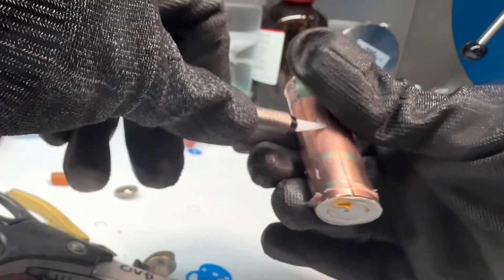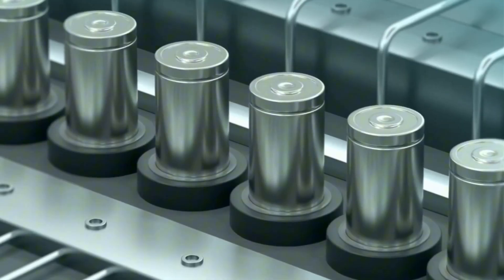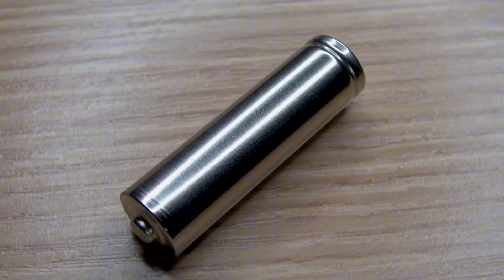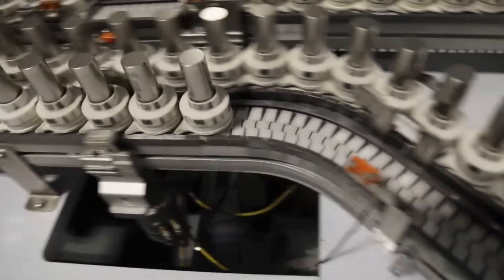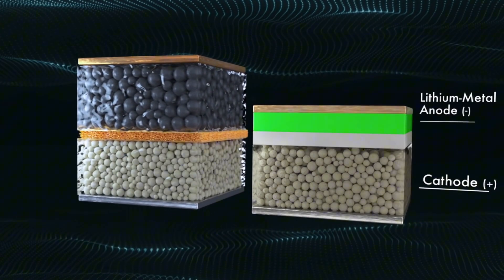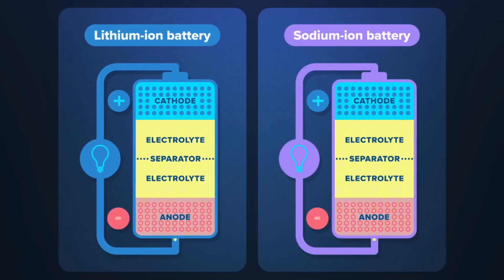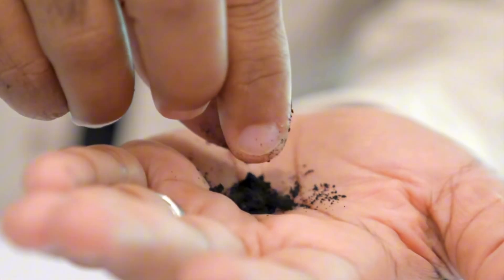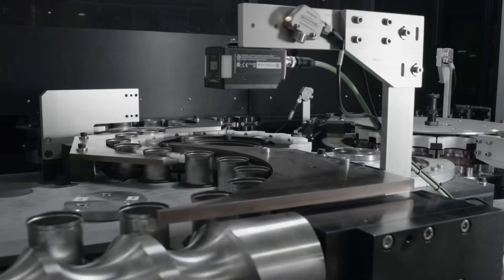New Battery Technologies Explained! Are Solid-State and Sodium-Ion the Future?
Batteries are the heart of modern life — from smartphones to electric cars.
But how do they actually work? And why have lithium-ion batteries barely changed in 30 years? 🤔

Today, solid-state, sodium-ion, and LFP batteries are entering the scene — promising longer lifespan, faster charging, and greater safety.
Are we witnessing a revolution that could forever change the future of energy? ⚡

⏱️ Chapters:
0:00 Intro – Why batteries matter more than ever
0:38 What’s inside a lithium-ion battery?
2:48 Why do batteries explode? Safety issues explained
3:36 Solid-state batteries: Fast charging & safer future
4:29 Sodium-ion: A cheap, eco-friendly lithium alternative
5:00 LFP batteries: Long-lasting and stable
5:37 Graphene batteries: Real or hype?